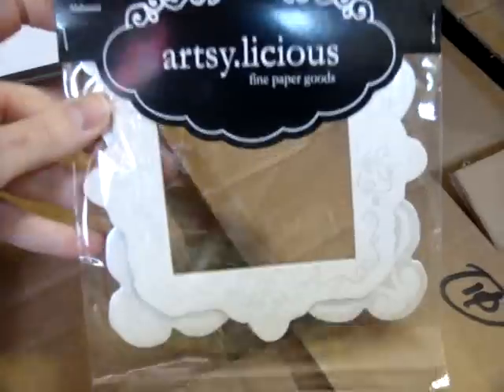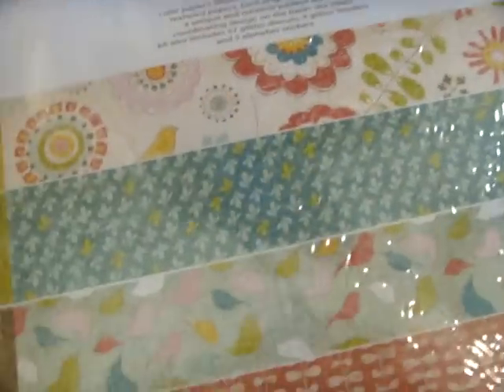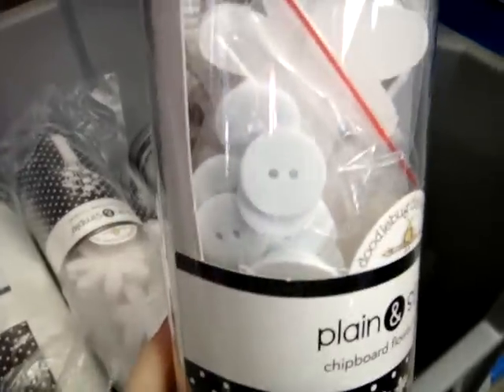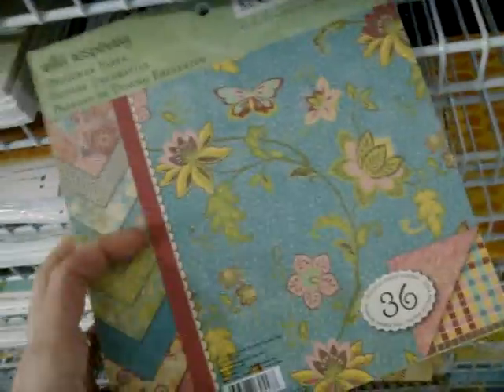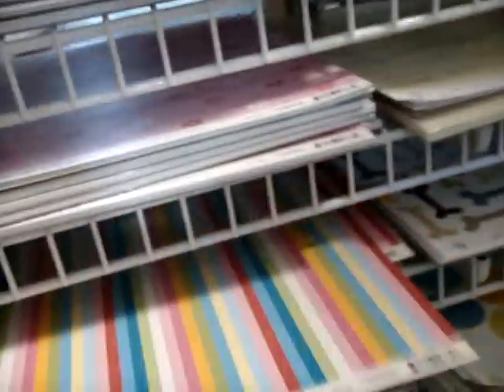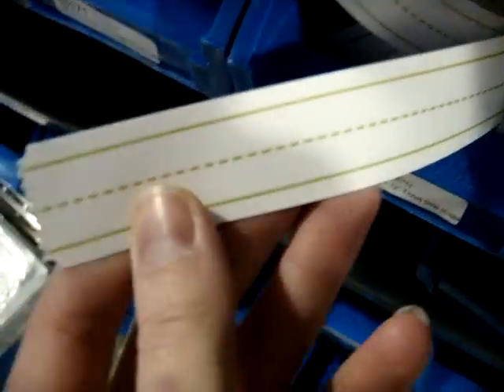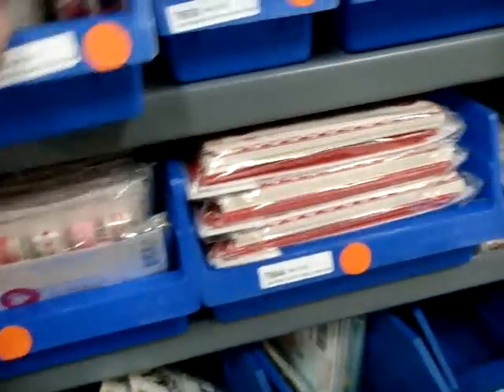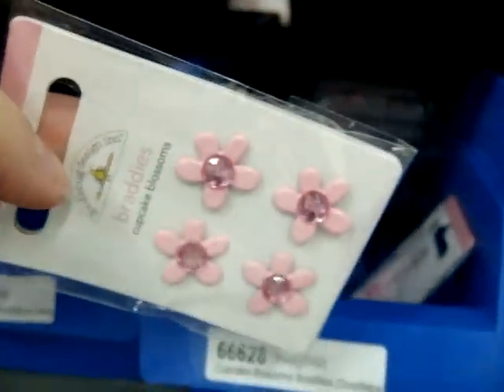Thursday Warehouse Walk : 4.16.09 (Two Peas In A Bucket)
mellypea, Education + Community Manager at Two Peas In A Bucket, shares products through her weekly walk through the warehouse.